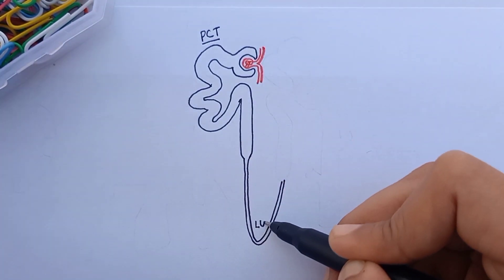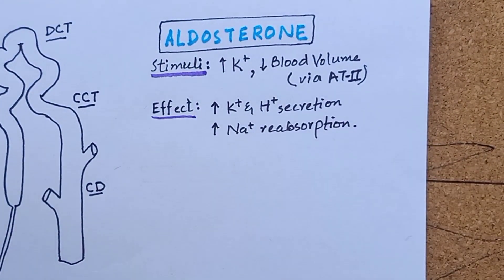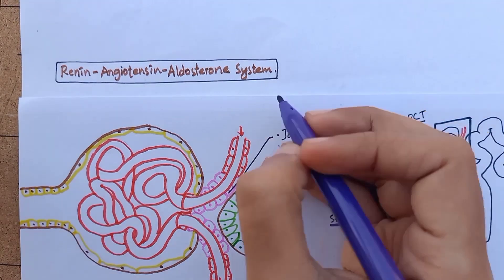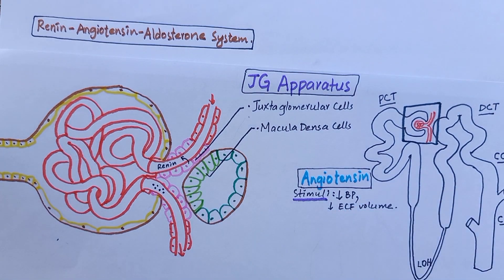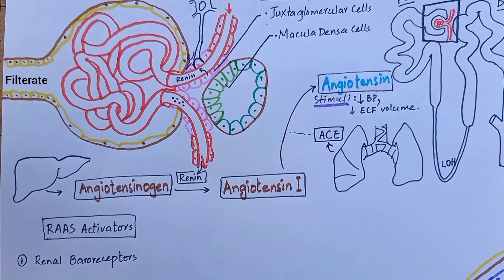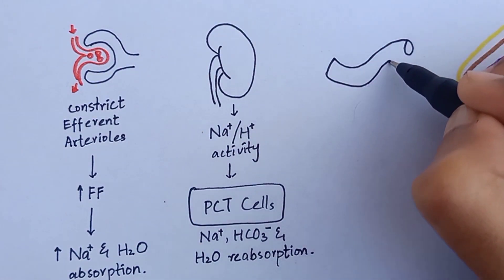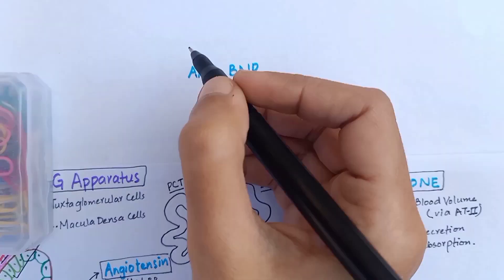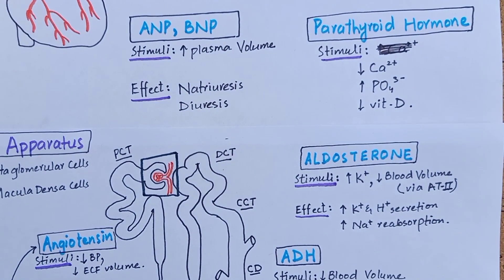Hormones Acting on Kidney | Renin-Angiotensin-Aldosterone-System